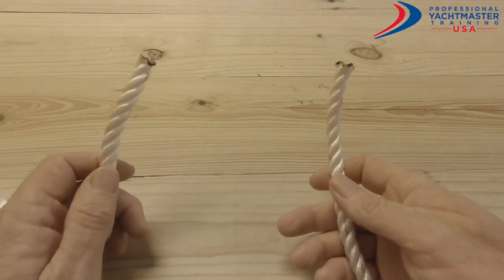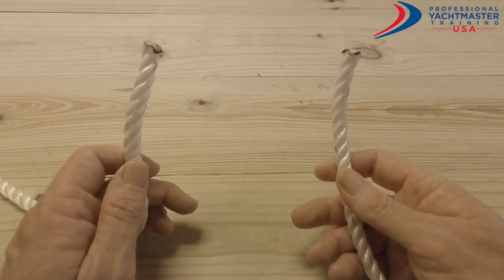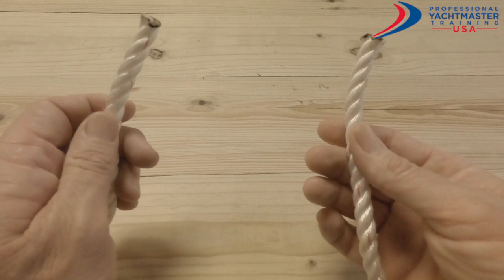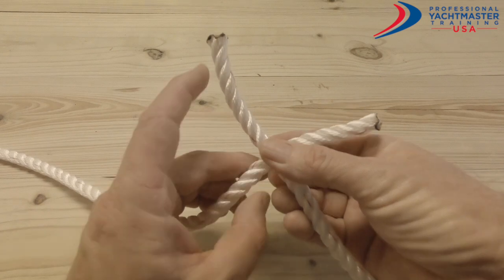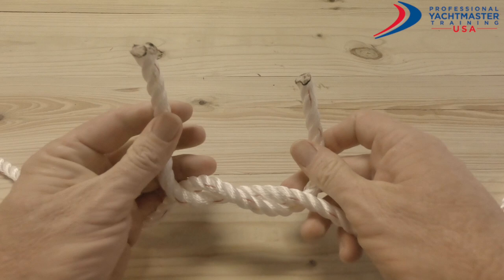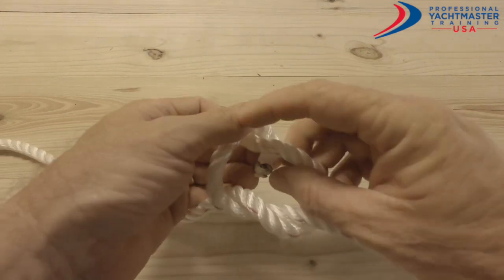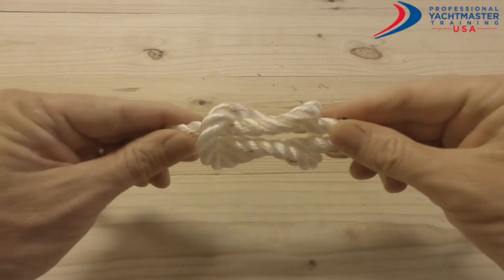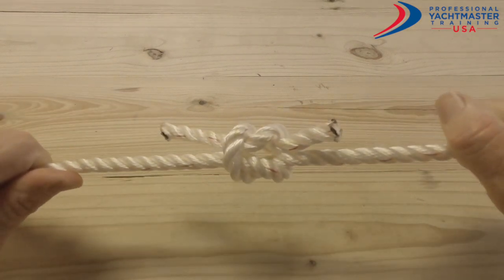How to Tie a Reef Knot ⎮Tutorial - Professional Yacht Training Usa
Reef Knot

The Reef knot , also know as a square knot, is used to connect two pieces of rope of equal diameter together.
Please note that the reef knot should only be used when it is not serious if the knot comes undone.

▶︎ Tying Instructions

1. Hold one end of the rope in your right hand and the other end in your left hand.

2. Cross the end of the rope in your right hand over the end in your left hand to form an "X."

3. Bring the end of rope in your right hand down behind the end in your left hand, then back up, so that the two ends are entwined. The right hand rope is now in your left hand and vice-versa.

4. Use your left hand to pass the same end back over the end now in your right hand, forming another "X."

5. Bring that end down behind the other end again, and continue pulling it through the loop that forms.

6. And done!

Instructor: Captain Mike Price